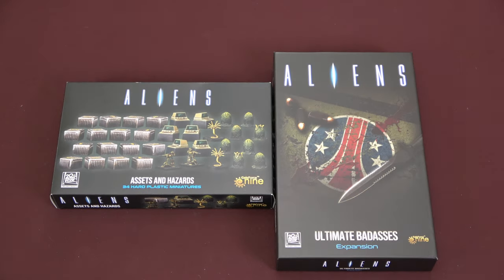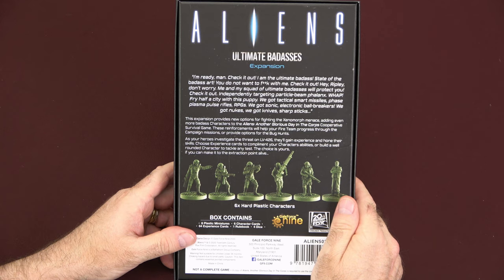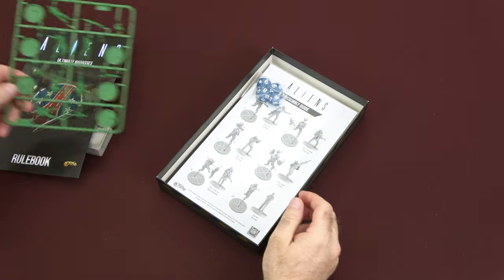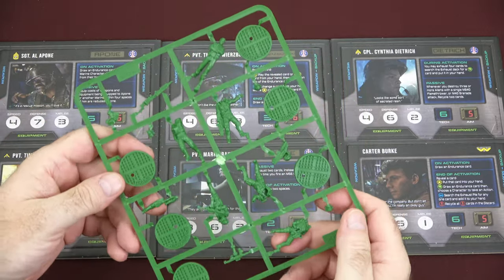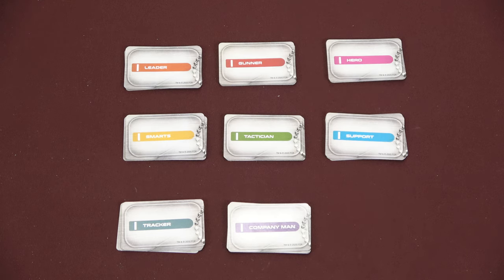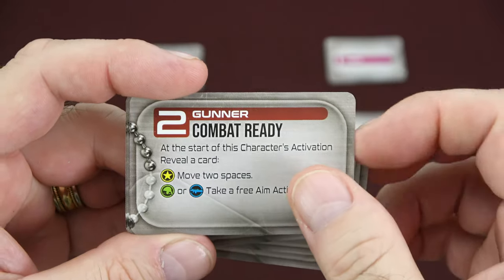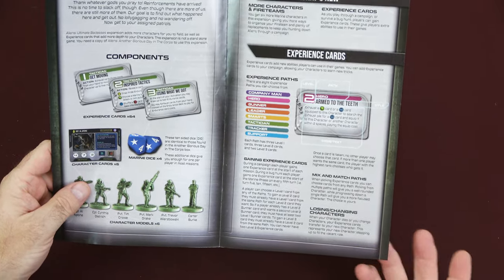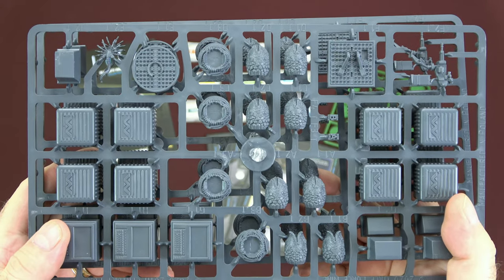Aliens: Ultimate Badasses and Assets & Hazards Expansions from Gale Force Nine Preview